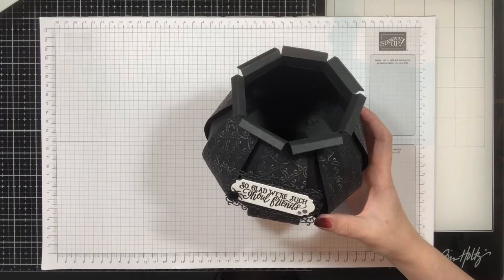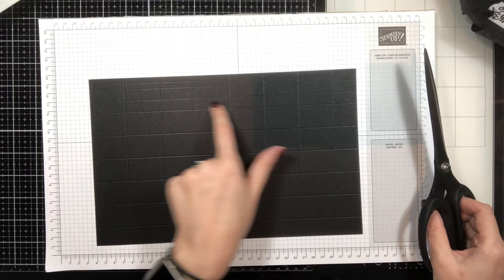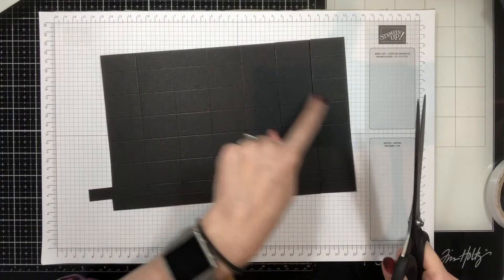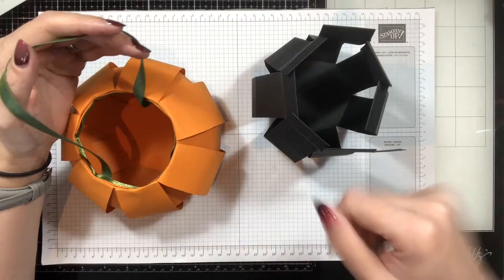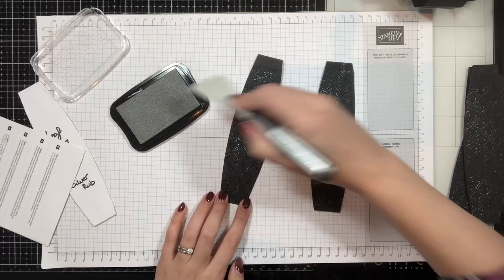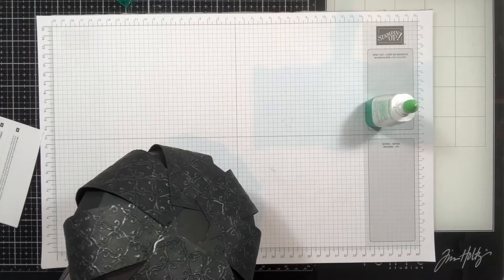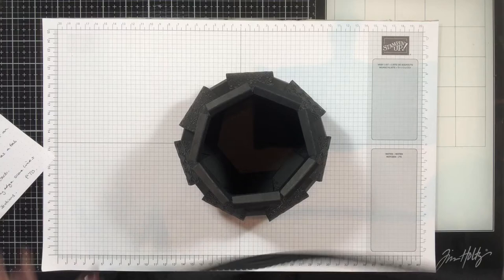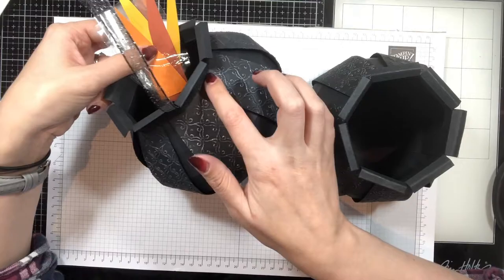Papercraft Cauldron Tutorial DIY Stampin' Up! Halloween Gift Bag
I hope you enjoy this tutorial on how to make your own paper cauldron - with or without handle so that you can have a gift bag. There's an easy variation to change this into a pumpkin.

Measurements, template download and links to supplies can all be found on the blog post linked here: